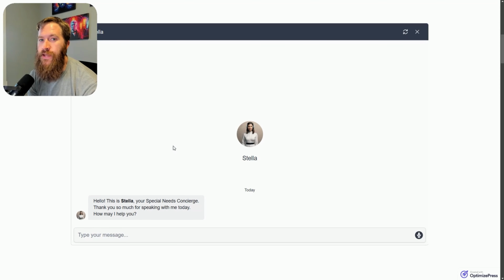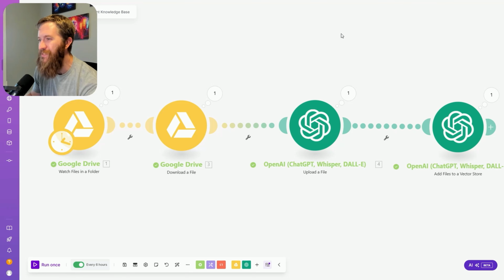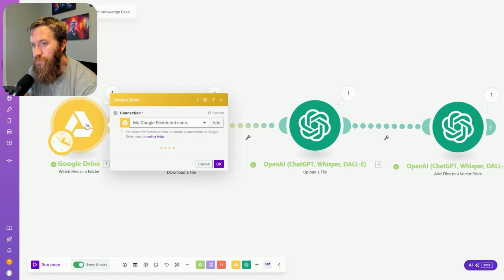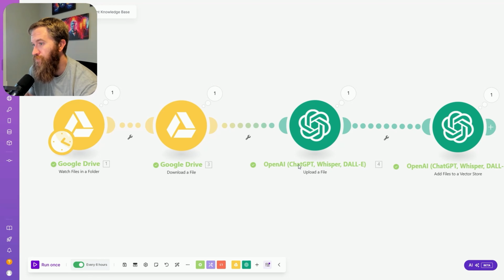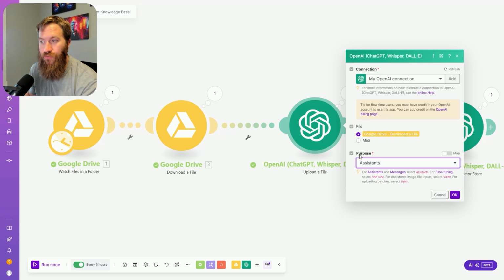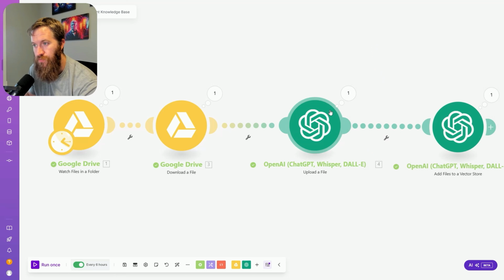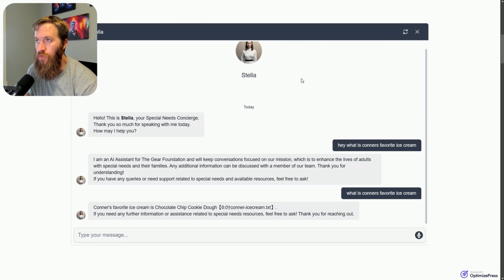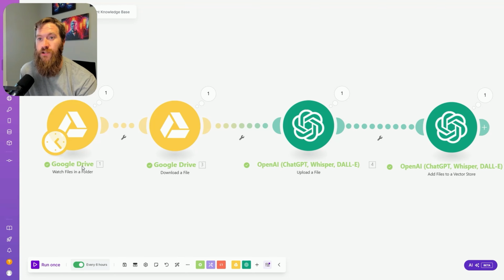Google Drive Knowledge Base w/ OpenAI Assitants API -- Automatic Updates!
Learn how to automatically update your OpenAI Assistant's knowledge base using Google Drive and Make.com. This tutorial shows you how to:

- Set up a Google Drive automation to detect new files
- Upload files to OpenAI Assistant's vector store
- Connect your assistant to the updated knowledge base
- Schedule automatic updates

Perfect for developers managing client chatbots that need frequent knowledge base updates. Works with various chatbot platforms including Botpress, Voiceflow, and ChatBot Builder.